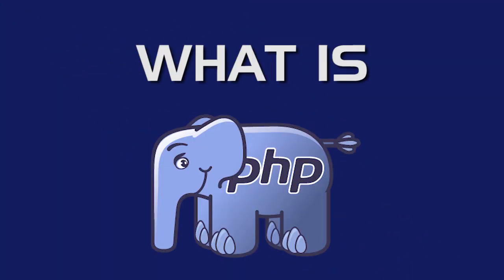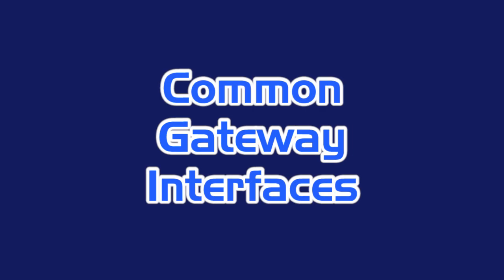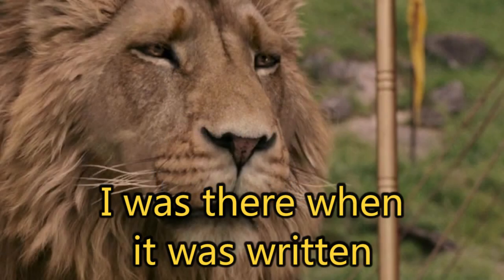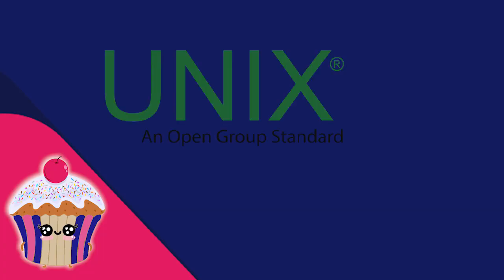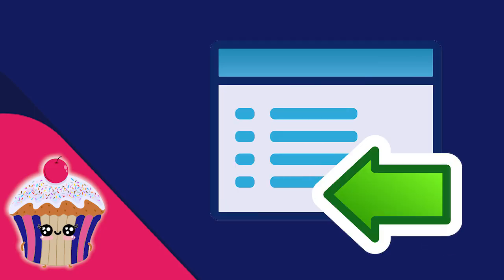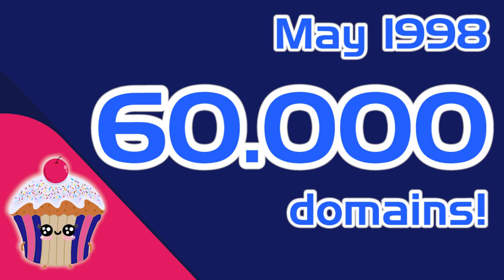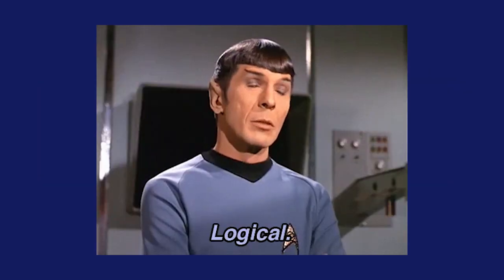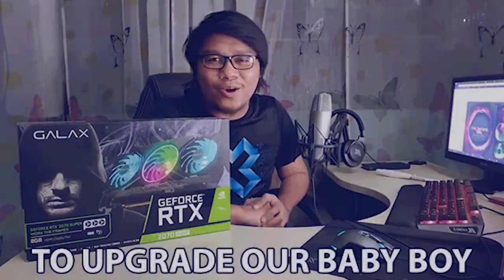PHP #0: History of the Early PHP, I Guess ( The Identity Crisis, Zend Engine & Rise of PHP )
What is PHP? PHP is.. well.. it's complicated.

Let's start from the beginning. Back in 1994, some dude from Greenland, Rasmus Lerdorf, was looking for a job. He wanted a way to track the online resume views on his blog so he figured to write this, like many others, in the almighty C using CGI Binaries (no, not the video editing thing, I will explain it later).
Since it was used on his blog, he named it Personal Home Page Tools, or PHP Tools for short. It worked fine but there was one issue: Rasmus was a programmer. It wasn't what it is today so it needed to grow. He couldn't stop there. He added more stuff to it, introduced a million bugs and ruined PHP's perfection like any other developer trying to fix things that aren't broken. I'm kidding, of course.
He added many useful things, like being able to connect to a database & develop more than just a resume tracker and, in early 1995, it was released to the public as open source. Then forms were added around September and PHP was like "dad im like a year old now, im legally changing my name & no its not a phase" so the name was changed to Forms Interpreter (or FI). Here is where PHP was getting embedded into HTML, a bit wonky... through comments.. but you know what they say: if it looks stupid but it works its not stupid.
It was still not a language, not really. It was, technically, CGI. It stands for Common Gateway Interfaces, basically the origin story of websites. They were written in a programming language & their purpose at the time was to allow web servers to execute external programs. In layman terms, it was early programmer's magic for web pages your grandfathers surfed on, as it gave these pages some interactions so they looked less like a wanted poster and more like a living thing. Eventually, with modern tech, CGI went out of style and got buried in the sand but that's not what this story is about.
This story was about how the almighty FI was ruling the world for.. uh.. a month or less. Never mind. Apparently, Daddy Rasmus came back in October to rename it yet again and called it Personal Home Page Construction Kit. Construction Kit is better than Tools, I guess? Either way, it was a big deal. Instead of Rasmus doing everything, PHP was more open to public now so that developers could add bugs of their own. This new version resembled C which was a clever decision since it made the devs at the time feel like at home in technologies they already know. PHP was getting speed but it had limitations still. It only worked on UNIX & POSIX systems which was bad because Windows held (and still holds) a large market share.
In 1996.. Oh no not this again!! (sigh) PHP was renamed to PHP/FI because Rasmus has naming decision making of Chidi from The Good Place. Regardless, this was where PHP was really taking off as more of a language than an extension of something. FI rolled back into town, we got user defined functions, a lot of databases to choose from and yes; it got cookies, too. With cookies in jars, the developers were finally ready to join the Dark Side of programming as, around the world, by May of 1998 this iteration appeared in 60 thousand domains. Keep in mind, this was late 90s, so that number was... 1% of all domains. Yes, even then there were 6 MILLION domains in existence so good luck finding yours now in the current day and age with god knows how many more. And PHP lived happily ever after.
My name is Alex and this has been the early history of PHP. Special thanks to php.net manual and special thanks to you, too. See ya.

Special THANKS to Pixabay & Tenor for the images and videos!